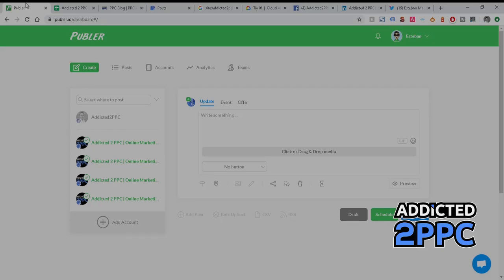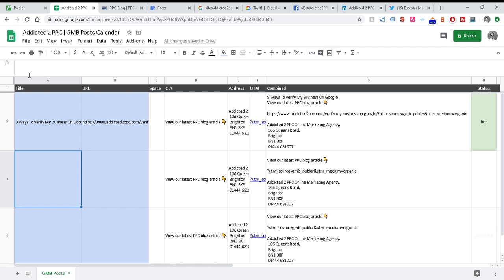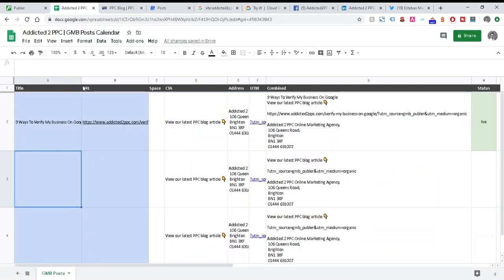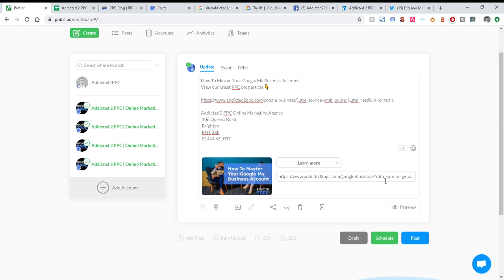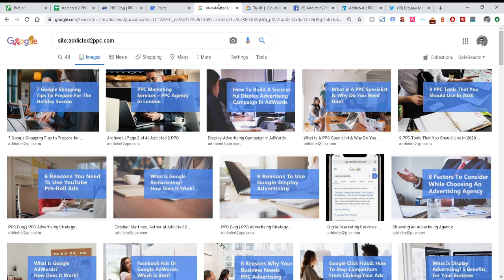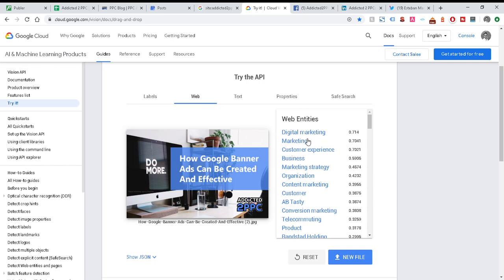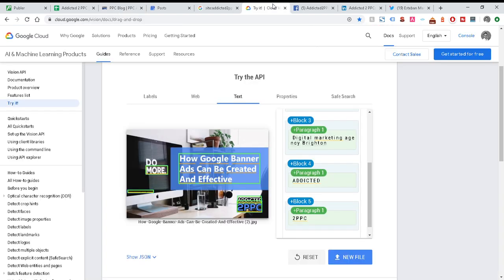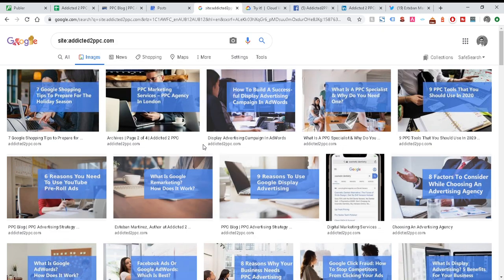Google My Business Tips and Tricks: Automating Posts & Image SEO 🚀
Learn the latest Google My Business Tips and Tricks .

Save time and money by automating your Google My Business posts with Publer for free.

In this video you will learn how to schedule your GMB posts, increase your content marketing across your social media platforms and engagement on your website.

Also, learn how to optimize image SEO through Google's AI & machine learning products. These secret tips will increase your website and image rankings on Google.

Esteban Martinez
Addicted 2 PPC Online Marketing Agency
The Forum
277 London Road
Burgess Hill
RH15 9QU
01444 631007